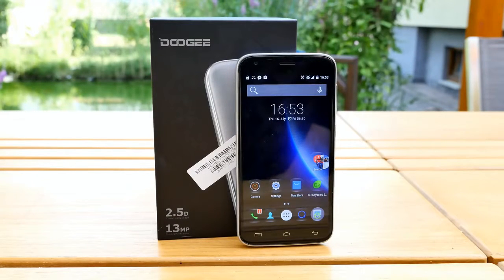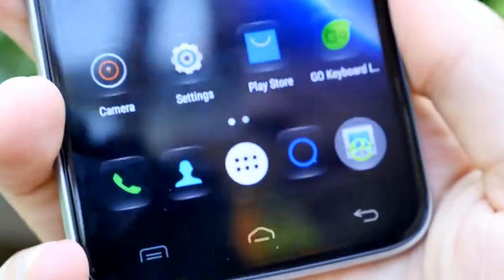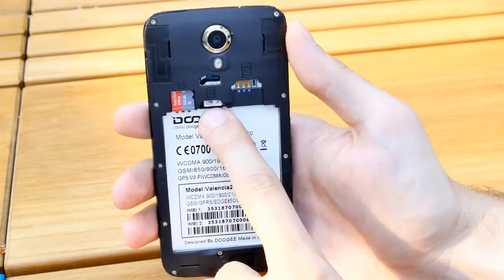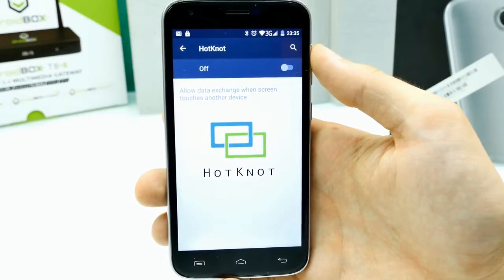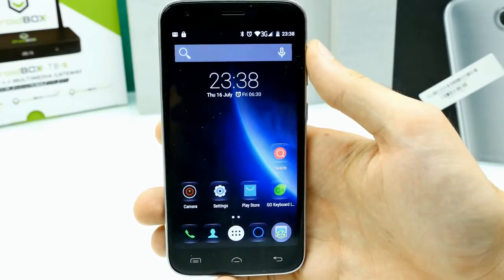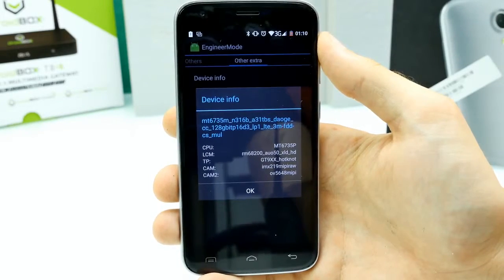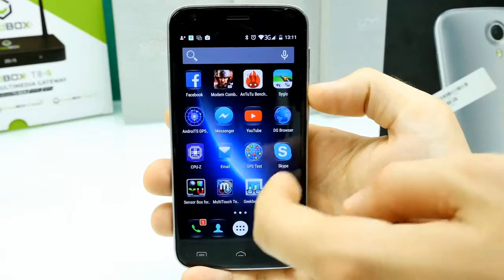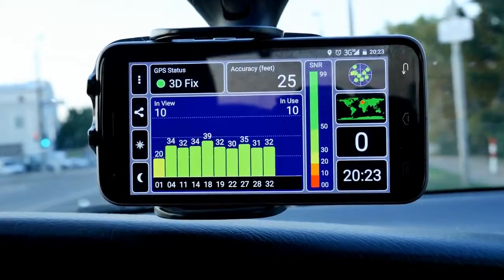Doogee Valencia2 Y100 pro Review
Basic Information
Model Doogee Y100 pro
Band 2G: GSM 850/900/1800/1900MHz
3G: WCDMA900/1900/2100MHz
4G: FDD LTE 2100/1800/2600/800MHz
Sim Card Dual SIM Card Dual Standby(one Micro SIM card )
Style Bar
Color Silver/Black

System
OS Android 5.1
CPU MTK6735, 64bit quad core, 1.0GHz
ROM 16GB
RAM 2GB

Screen
Display Size 5.0Inch
Type IPS, capacitive touch screen, OGS, 2.5D Corning Gorilla Glass